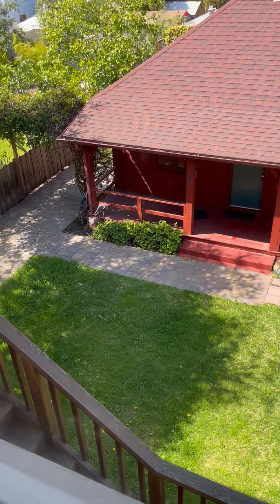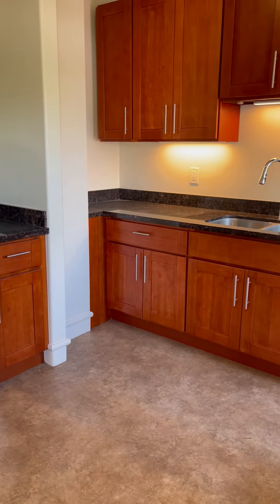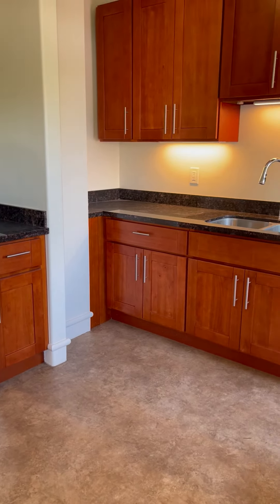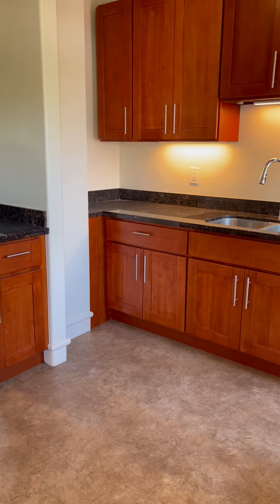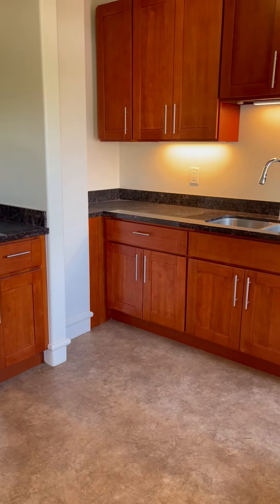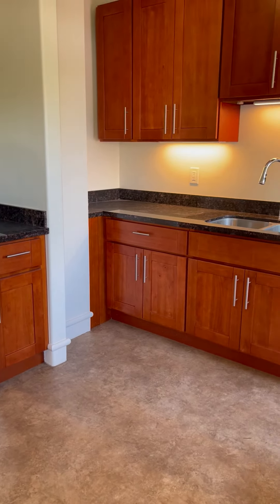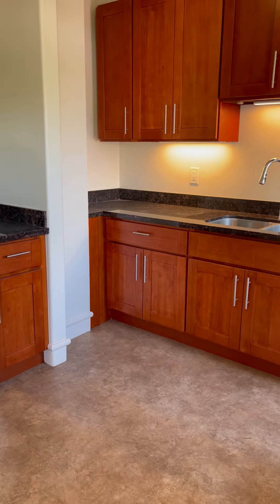528 66th Street #4